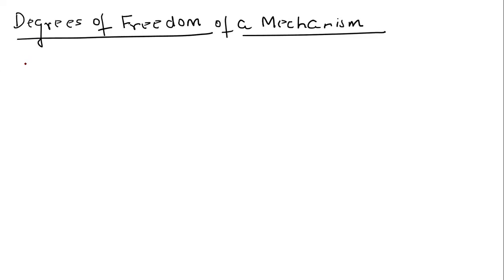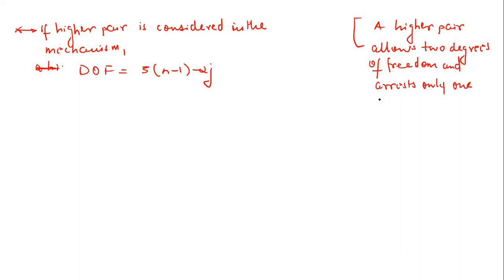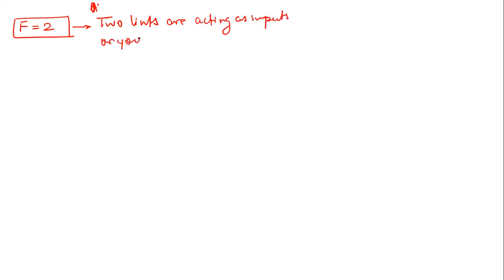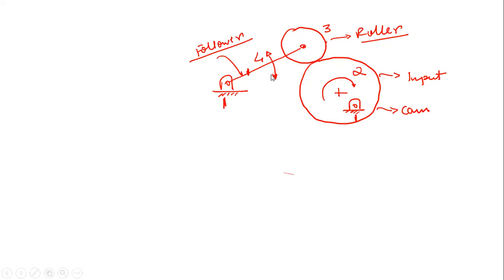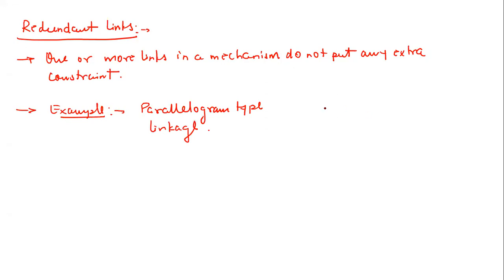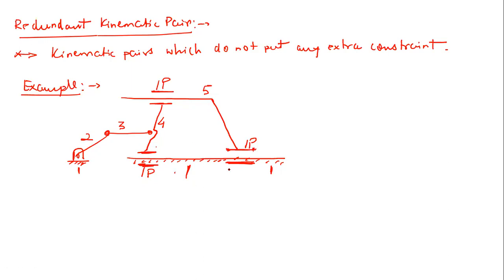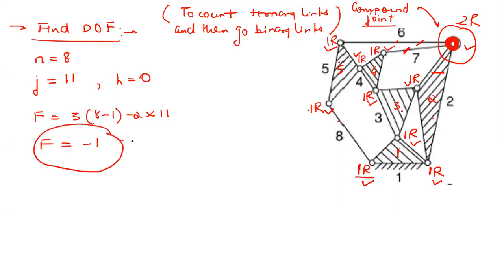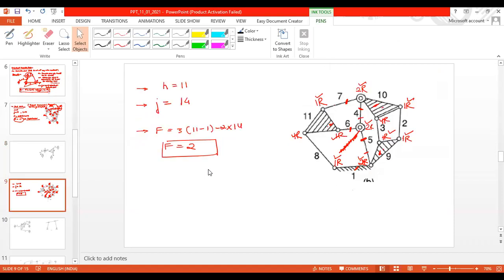Mobility of a mechanism, Degrees of Freedom, Kutzbach and Grubler's criteria